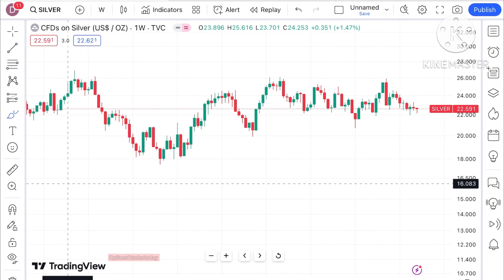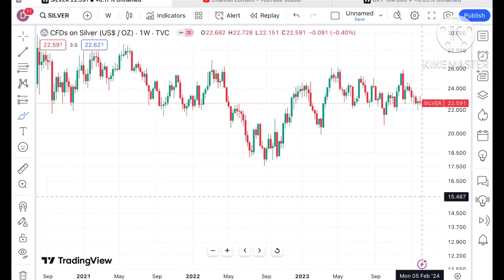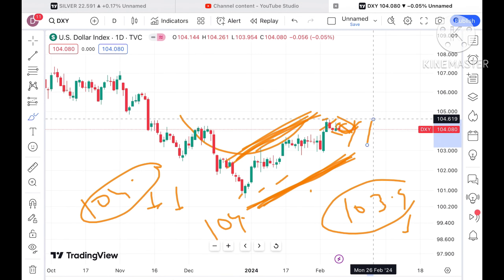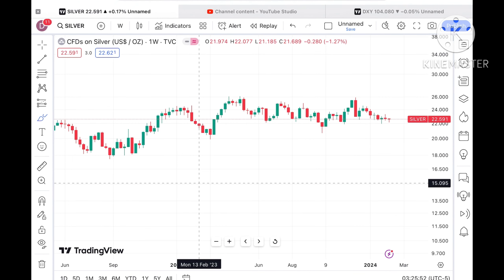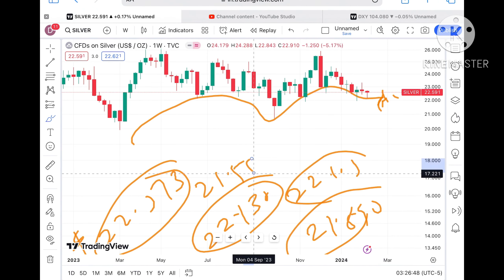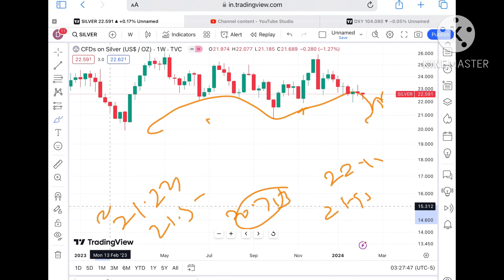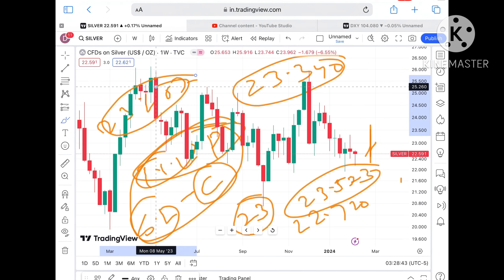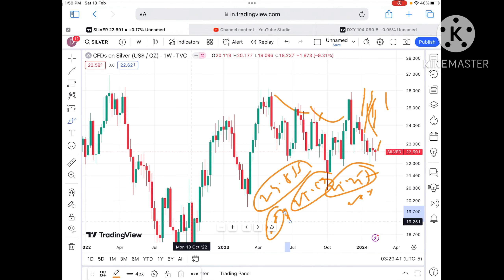Silver Price Analysis | 12-16 February 2024 | Silver Price Forecast | This The Best Time To Invest?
12-16 February 2024 | Silver Price Analysis for 12-16 February 2024 | silver price prediction l january 2024 | silver Price Outlook in Year 2024 | The Best Time To Invest In silver?

silver Price | Silver price in Dubai

silver price forecast rest of Year 2024 |

silver rate in UAE | Silver rate in Dubai
XAGUSD chart | Xagusd live | xagusd in dubai

In this video,  I’m giving detailed analysis with key support & Resistance for commodities & Forex analysis & Different

Commodities for coming trading sessions. Market at all time highs.

UPI : deepakzbro@axisbank

Twitter.com/deepakzbro

Goldpreisanalyse, Rohpreisanalyse,, Erdgaspreisanalyse || Juni 2023

سونے کی قیمت کا تجزیہ، خام تیل کی قیمت کا تجزیہ، چاندی کی قیمت کا تجزیہ، قدرتی گیس کی قیمت کا تجزیہ || جو2024

investing in commodities, commodities